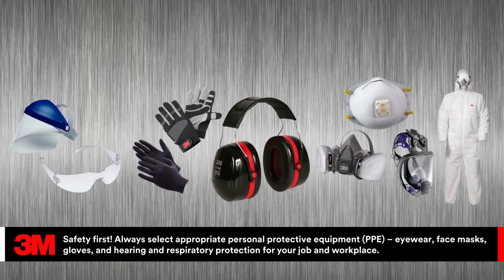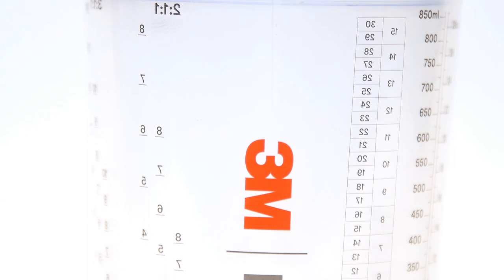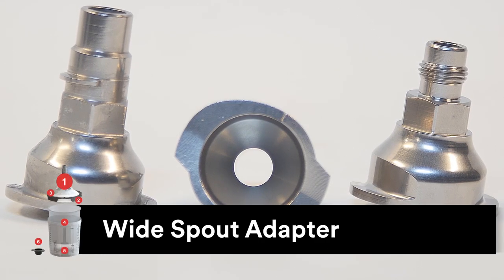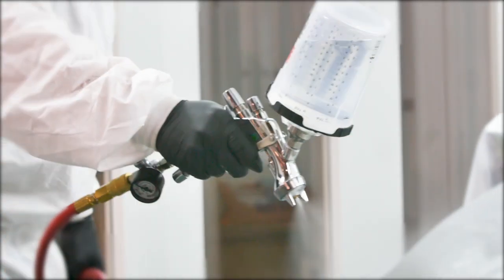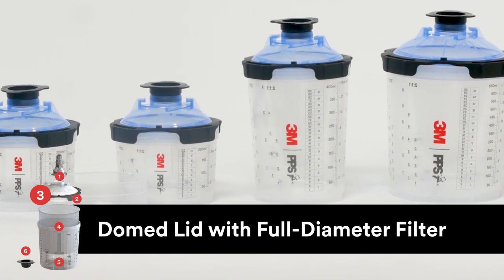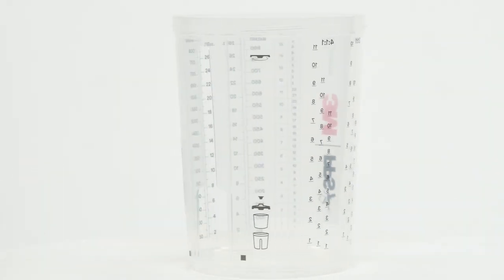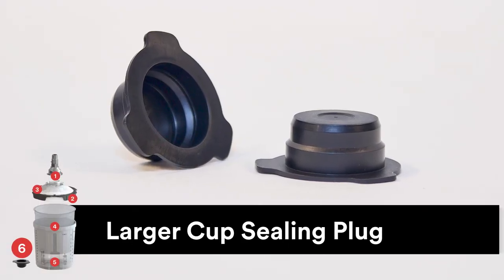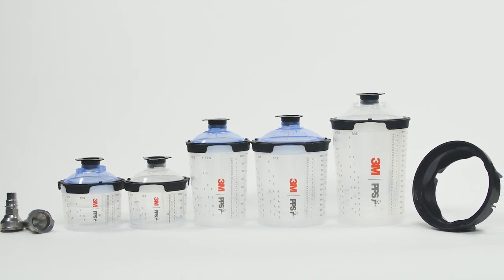3M™ PPS™ Series 2.0 Features Advantages, Benefits